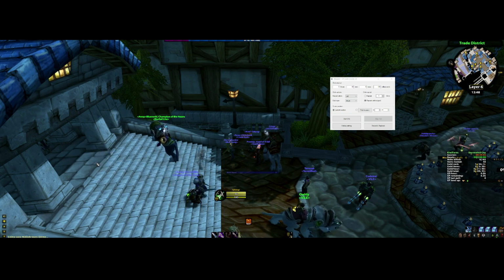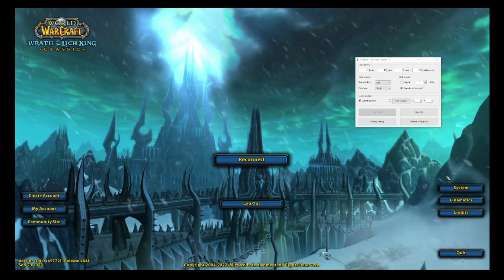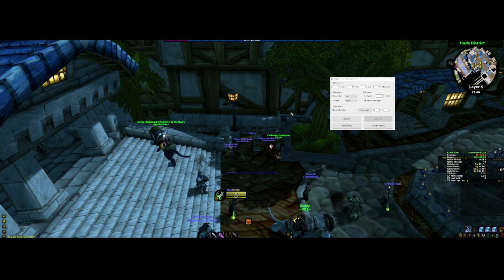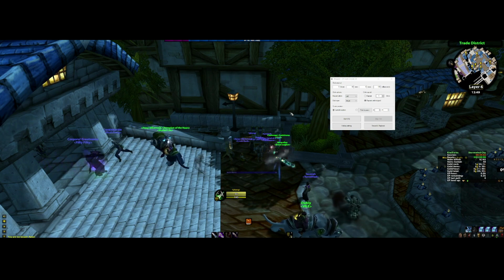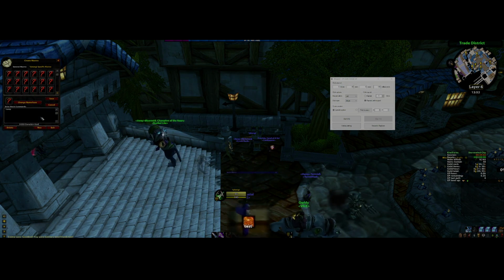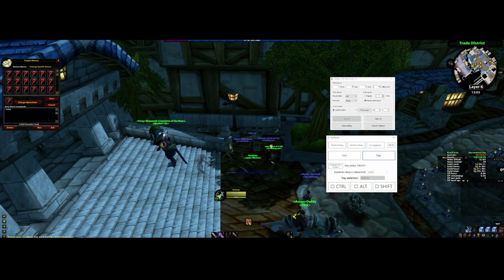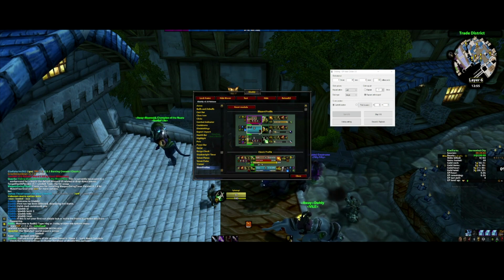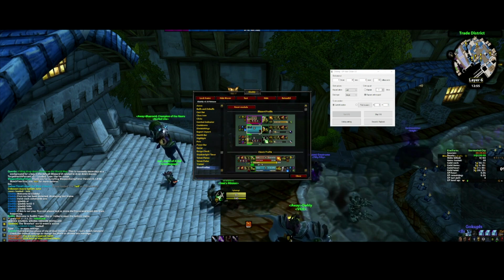How to Avoid the Queue & Stay Logged In Forever In Classic WoW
In this video, we'll talk about how to use 2 simple apps to avoid being disconnected and booted back into queue in Classic Wow.

This is very important on large realms, like Benediction, where the queue is 8-9 hours long at times.

The method discussed in this video is completely risk free, and I can attest to using these apps in game for over 6 years without ban.